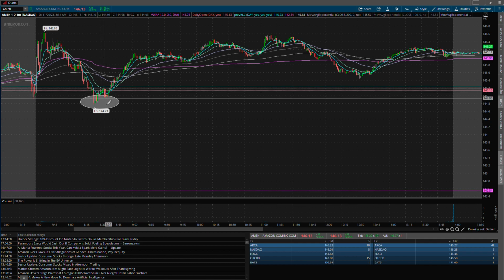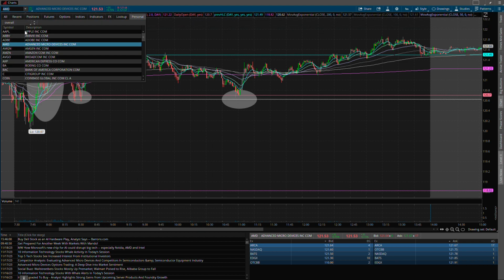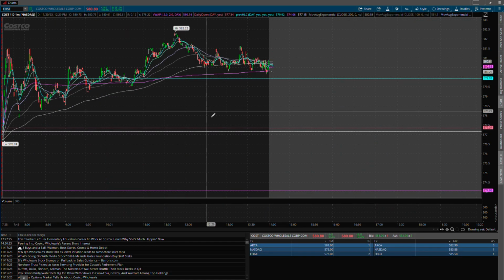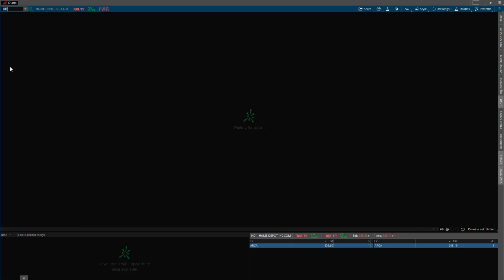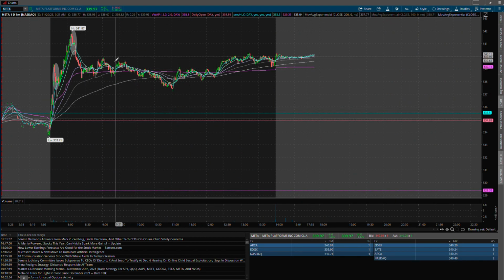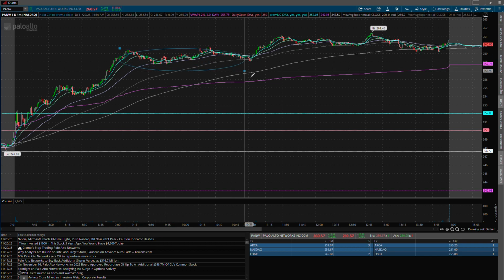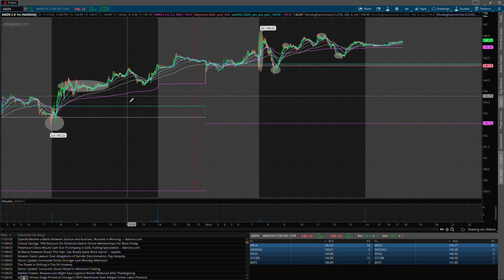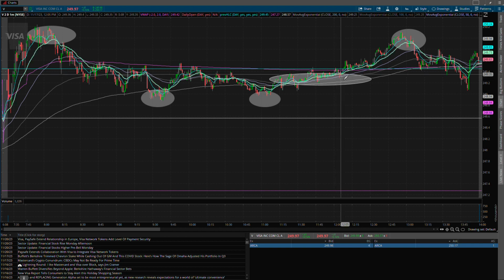Continuation Reversal Breakout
There are 3 types of trading setups that I will now perfect in my trading; Continuation, Reversal, and Breakout.